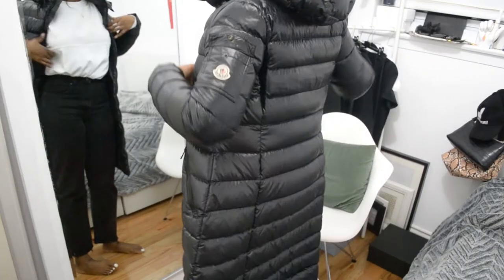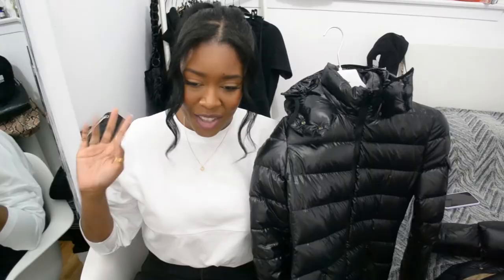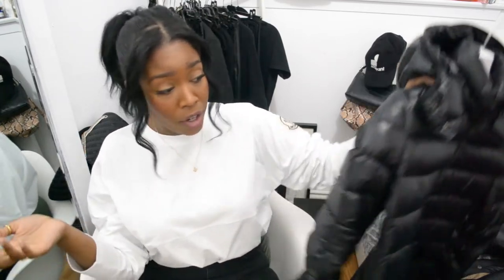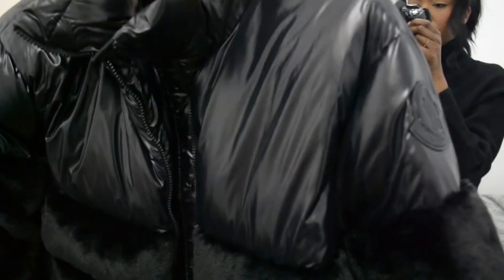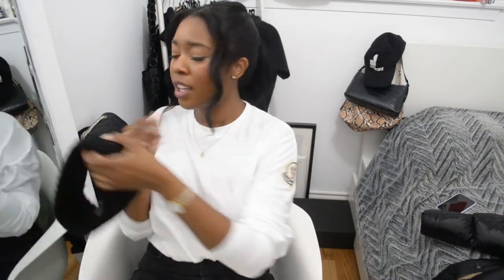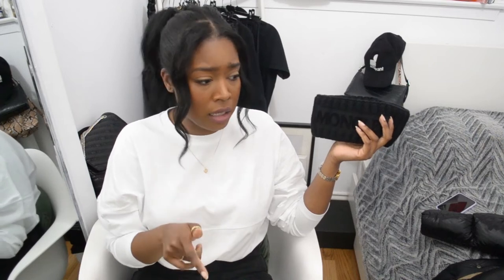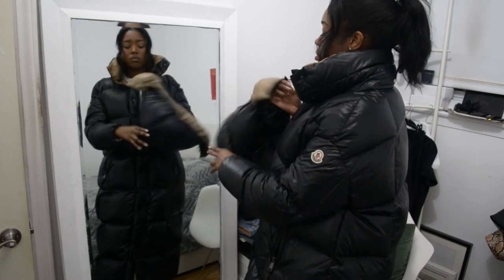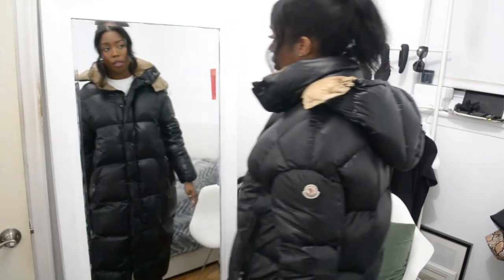Warmth & Style | My Moncler Winter Jacket & Hat Collection | Moka, Parnaiba, Logodec Review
Is Moncler really worth it? If you're in need of a warm, lightweight, and fashion forward winter jacket or coat, Moncler is it for you cutie. In this in-depth review I share my Moncler Winter jacket and hat collection featuring styles like the Moka, Parnaiba, and Logodec. I also touch upon the Bady, Maya, Hudson, and Tiac. Mainly in classic black colours. There's definitely something for everybody. Enjoy!
       ---Love, T

S N A P C H A T // tennillenikita

MONCLER 1952 mens t-shirt
THRIFTED denim

//PRODUCTS MENTIONED - IF SOLD OUT, SIMILAR LINKED
Most of my Moncler jackets are made in Romania

MORE SUGGESTIONS

WOMEN
GHANY VEST

MEN
TIB VEST